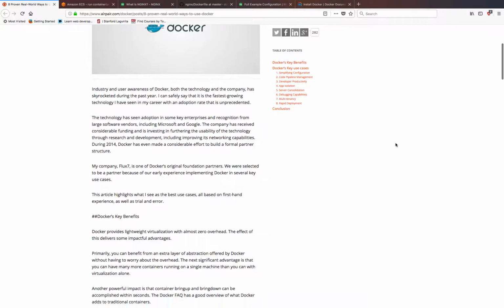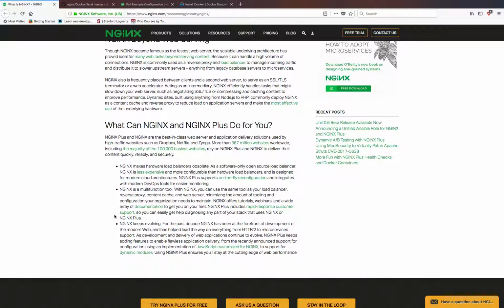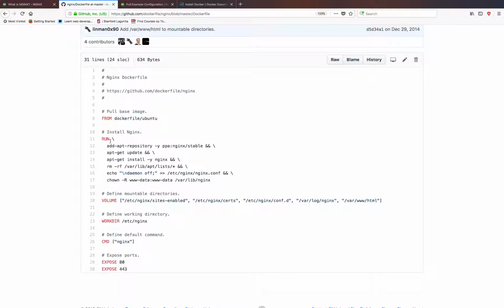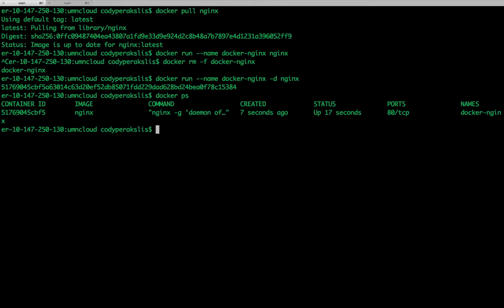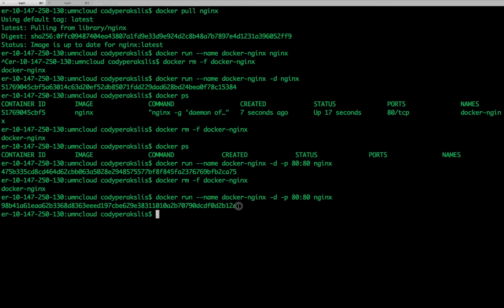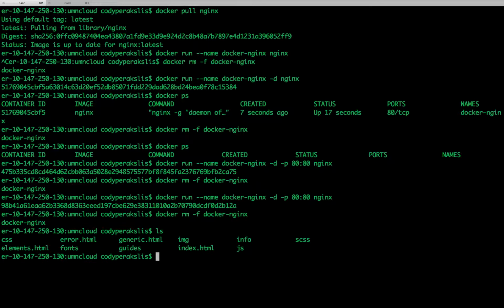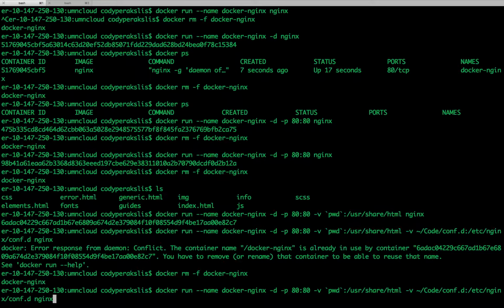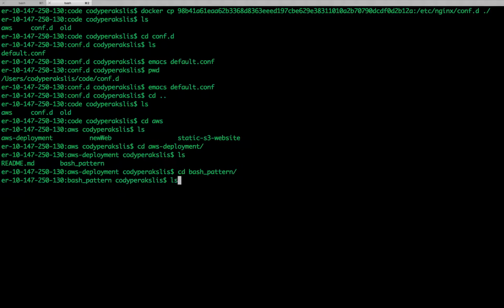Docker and Nginx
Learning Session 03